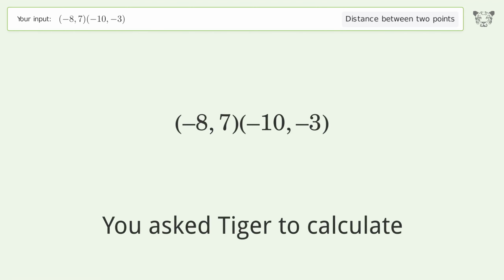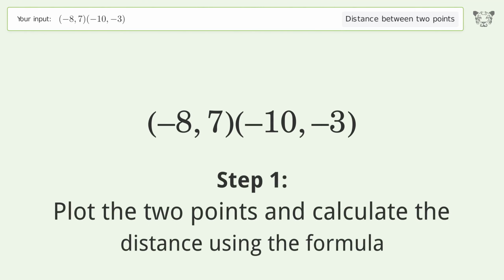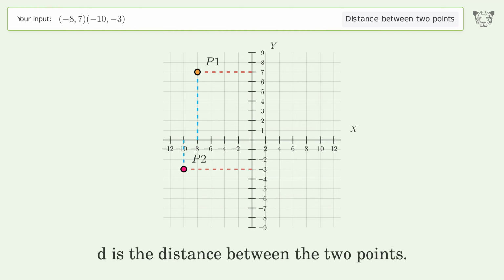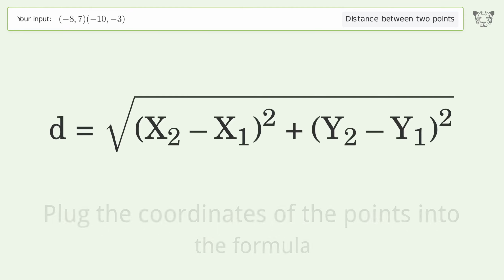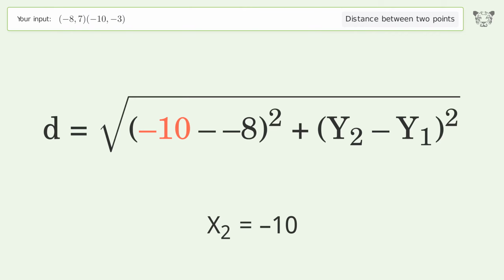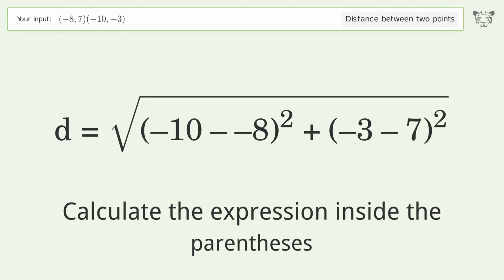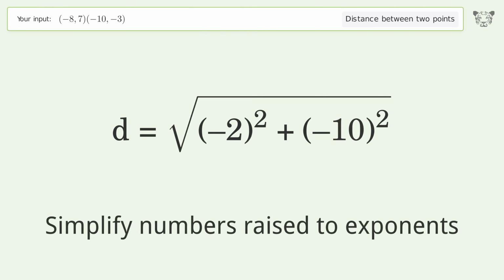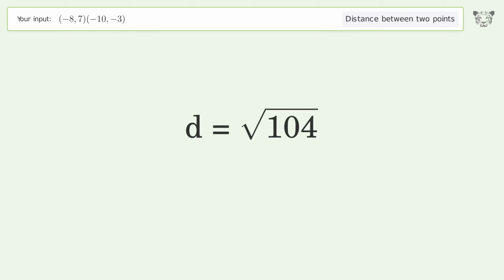Find the distance between two points p1 (-8,7) and p2 (-10,-3): Step-by-Step Video Solution